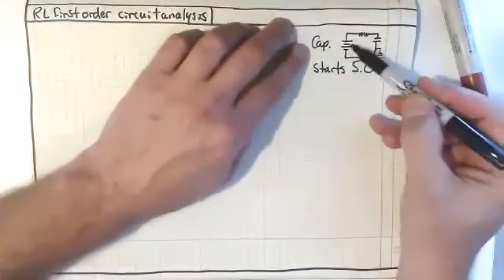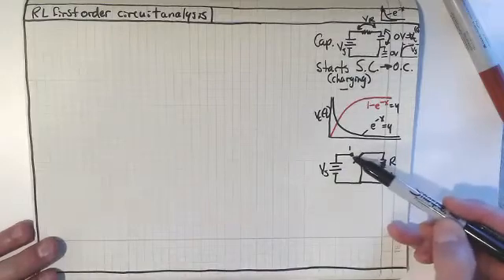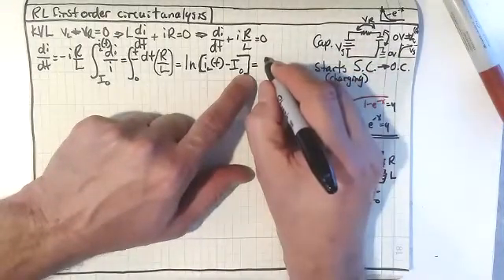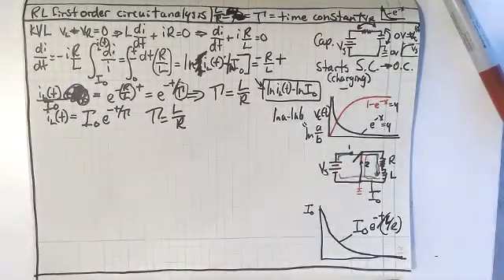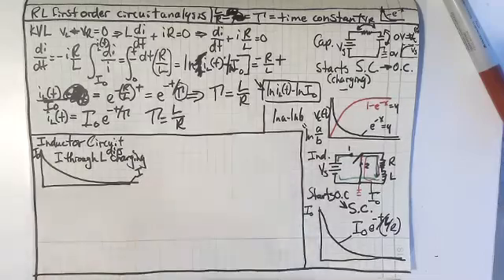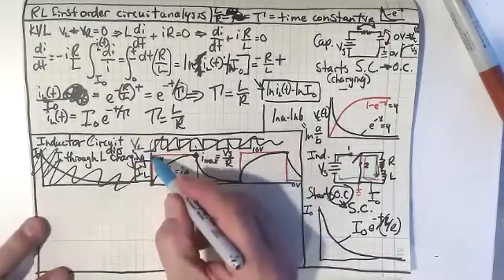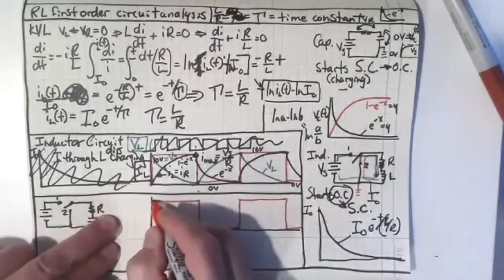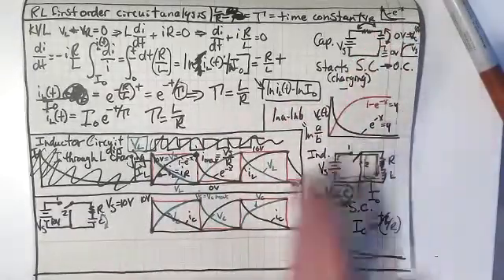DC Network Theory Lecture 29 RL First Order Circuit Analysis